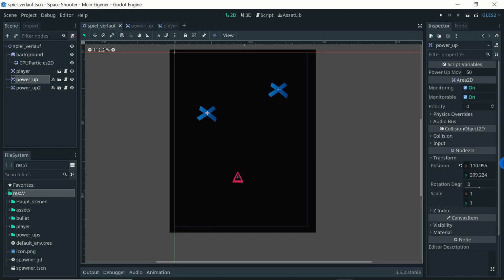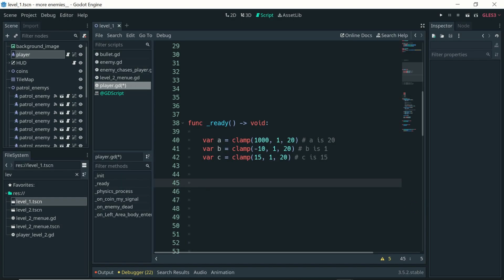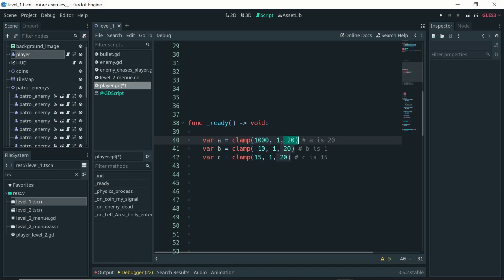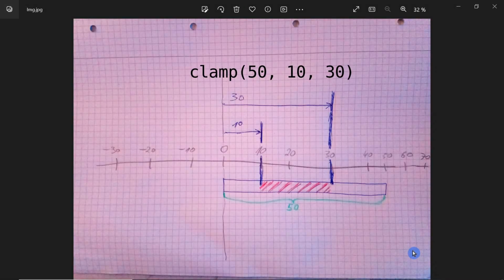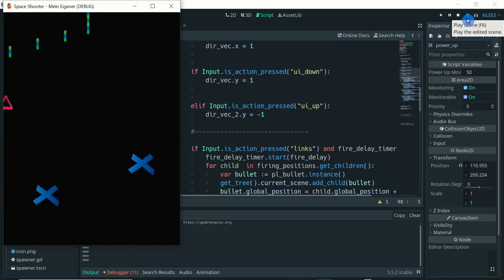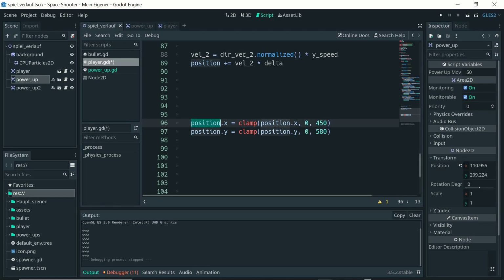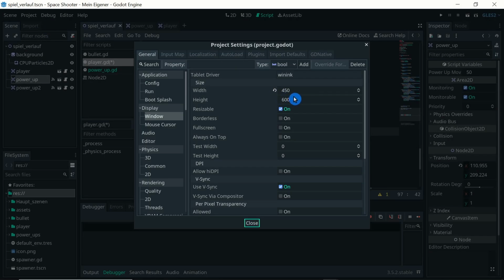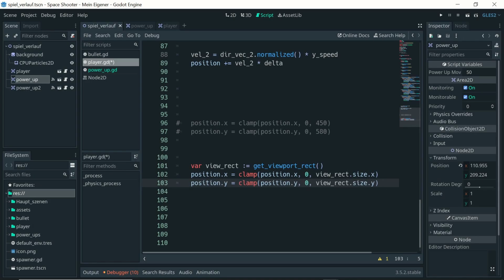Clamp Function - in Godot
today you will learn how to use the clamp function in godot